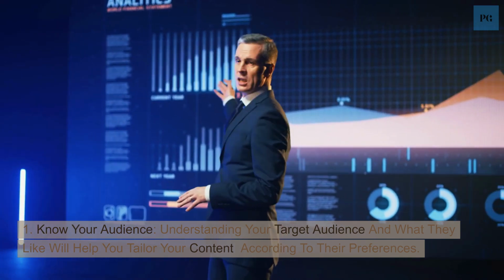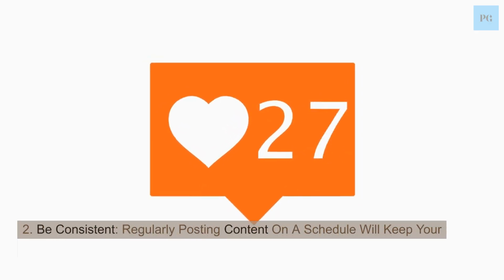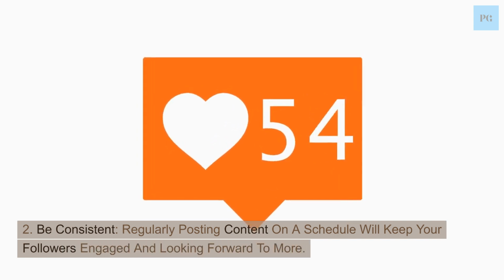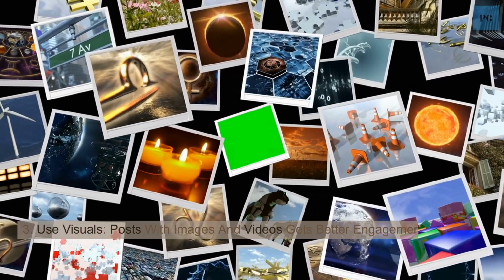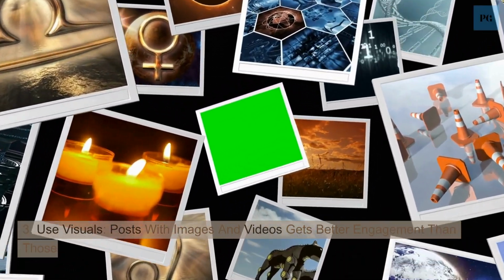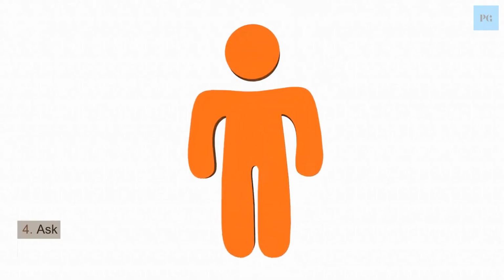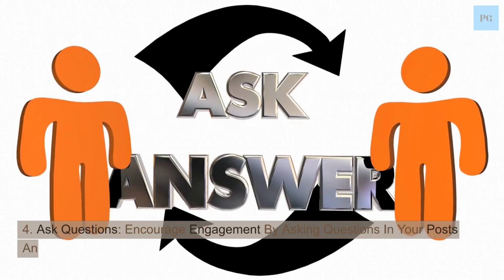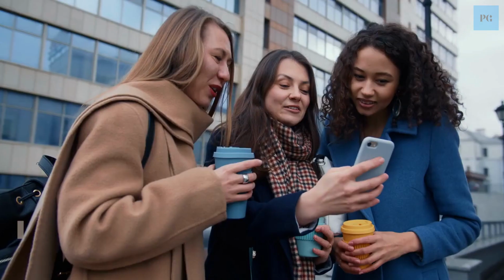How to increase your social media engagement level? Here are 15 ways to do it.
Build your WordPress website using pre-made templates.

Use AI writer to expedite your content creation.